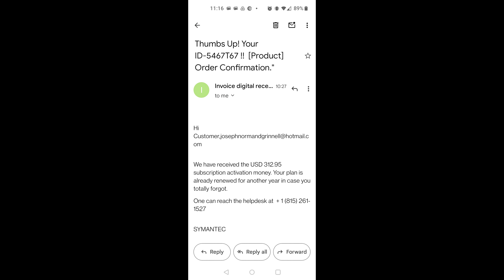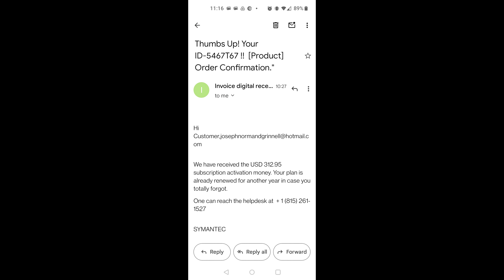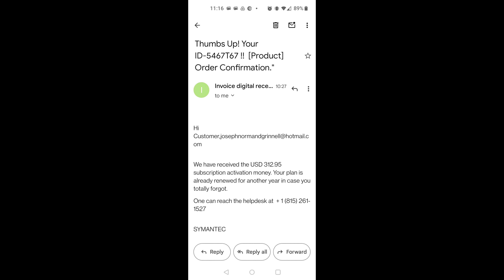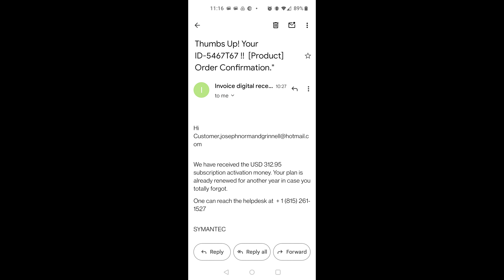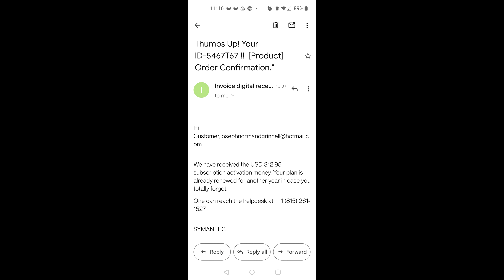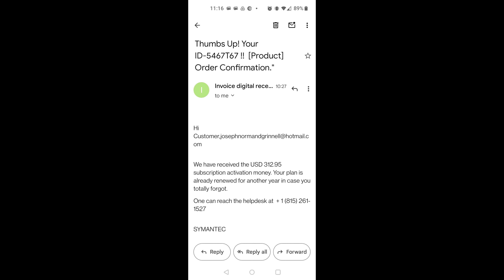Two Outgoing Calls To Alleged Norton: Dialer Gay Brokeback, , 2/5/24